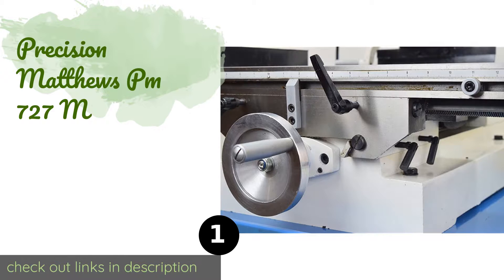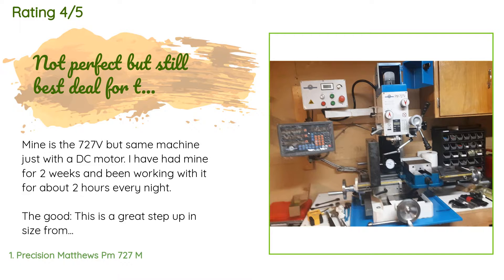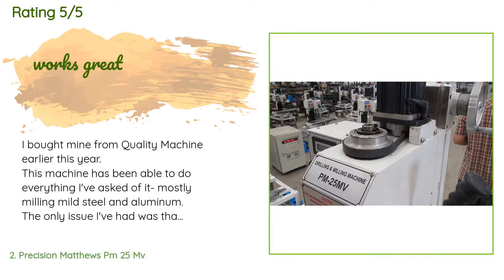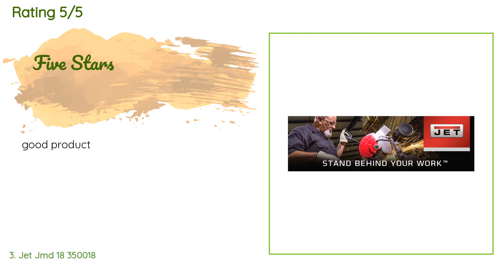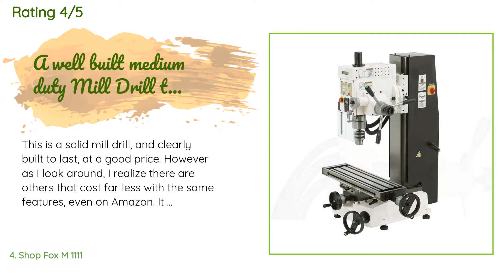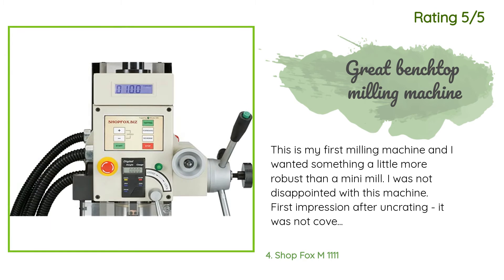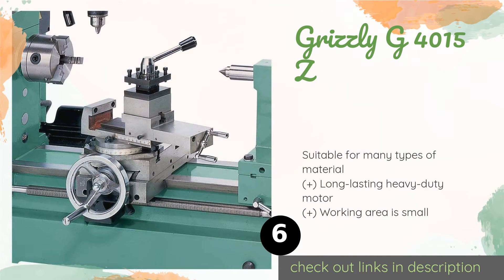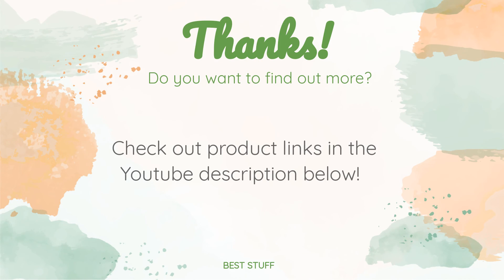🌵6 Best Milling Machines 2020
1 - Precision Matthews Pm 727 M:
✅ Amazon US
🌏 Amazon International

2 - Precision Matthews Pm 25 Mv:
✅ Amazon US
🌏 Amazon International

3 - Jet Jmd 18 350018:
✅ Amazon US
🌏 Amazon International

4 - Shop Fox M 1111:
✅ Amazon US
🌏 Amazon International

5 - Grizzly G 0704:
✅ Amazon US
🌏 Amazon International

6 - Grizzly G 4015 Z:
✅ Amazon US
🌏 Amazon International